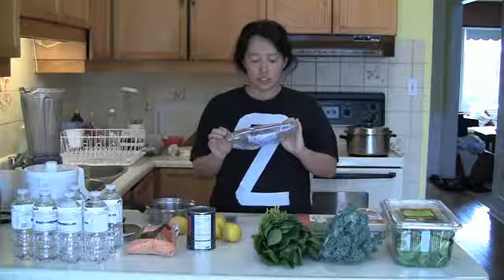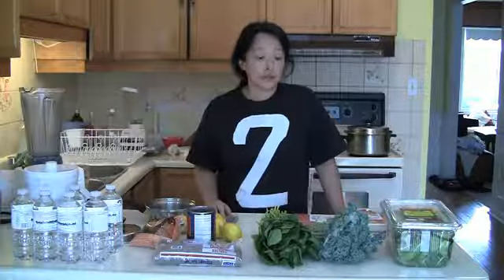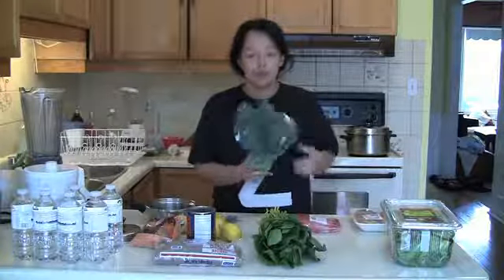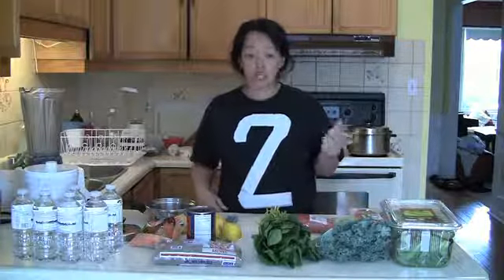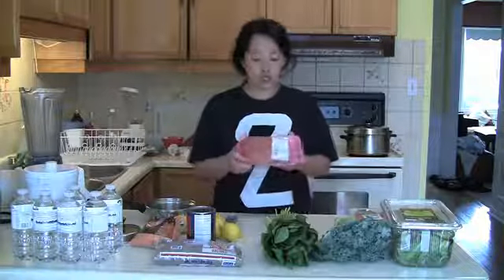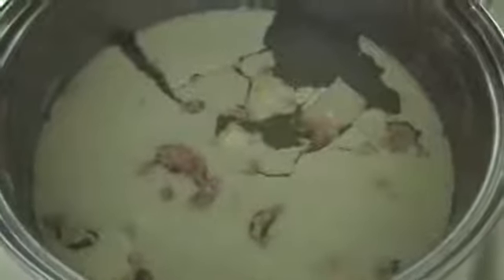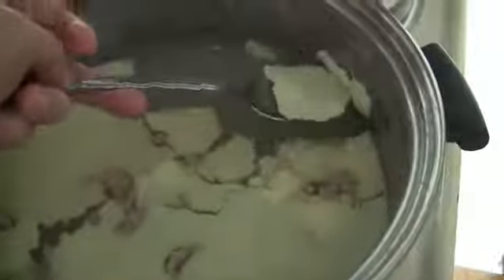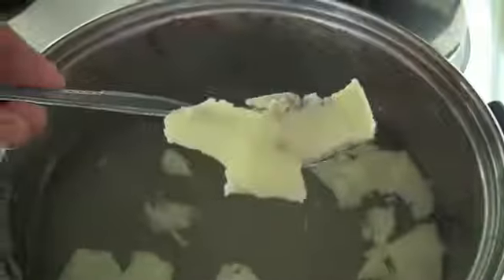30 Day Transformation Day 2 Lentil Soup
for the currently most effective weight loss program!